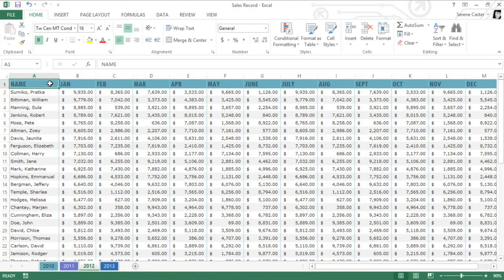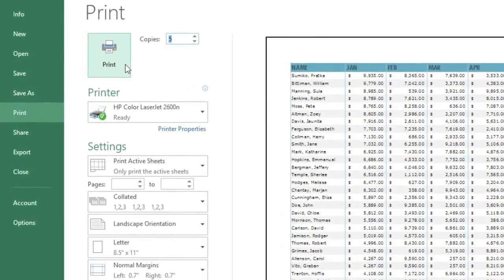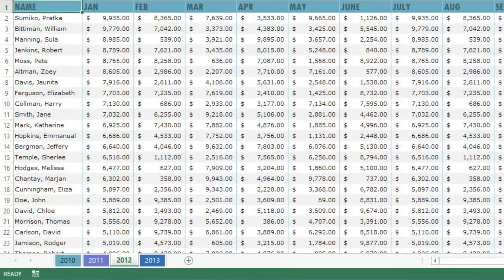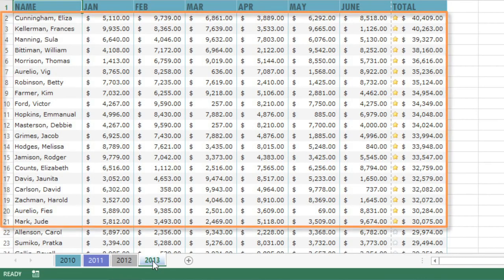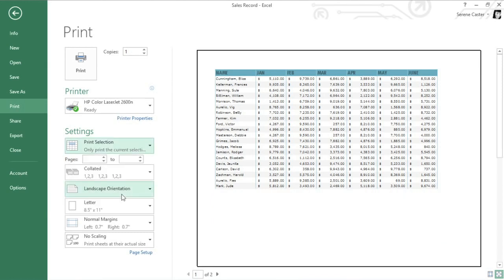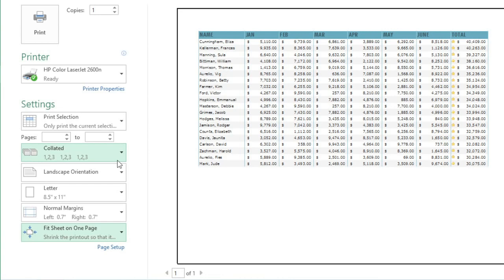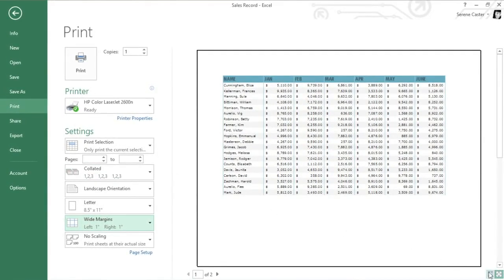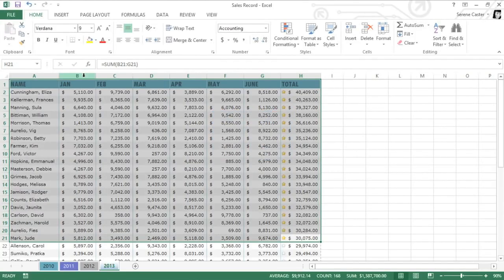Excel 2013 Printing Workbooks